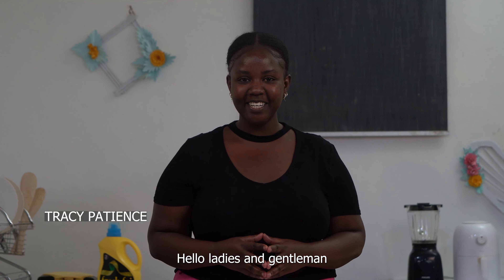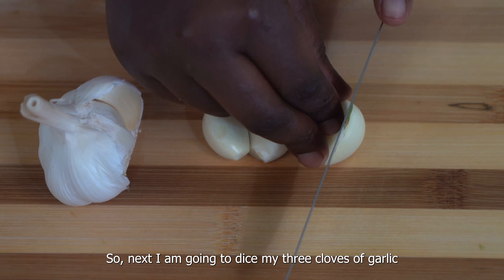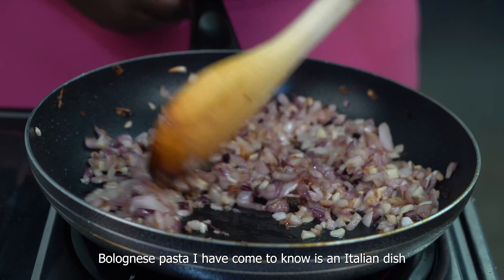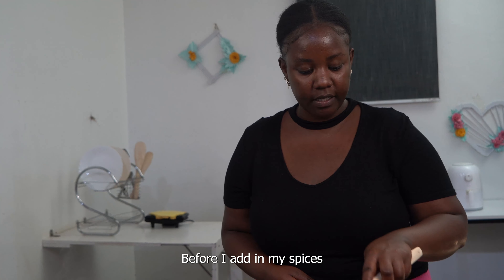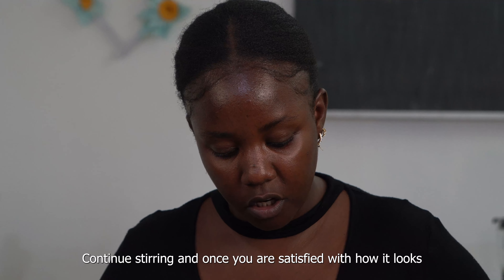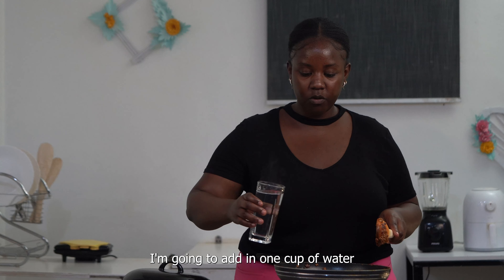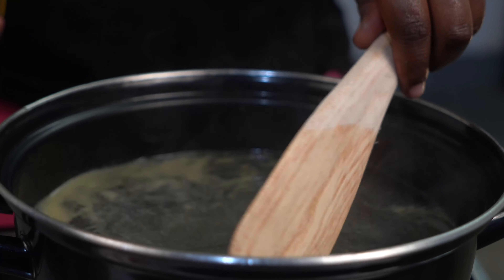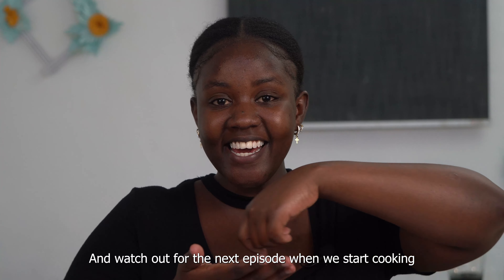The Best Spaghetti Recipe? | Jikoni With Konnect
While a lot of us are remaining indoors, here is a few quick, simple and cheap recipe to follow to learn how to make the best spaghetti